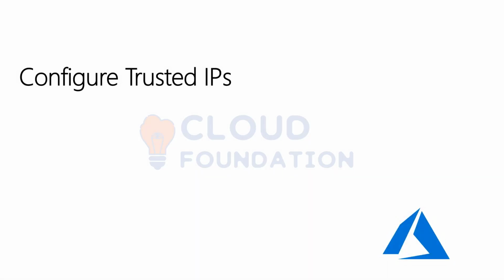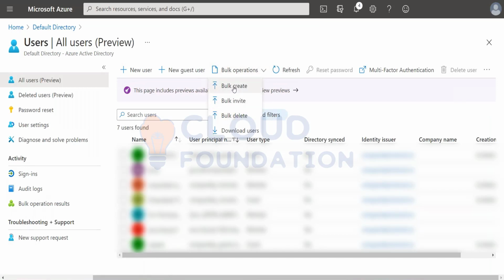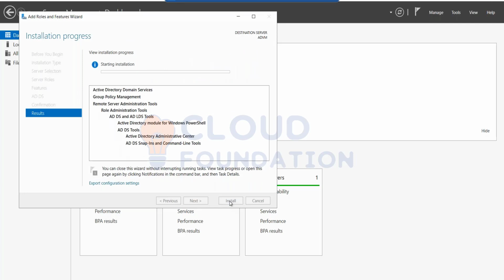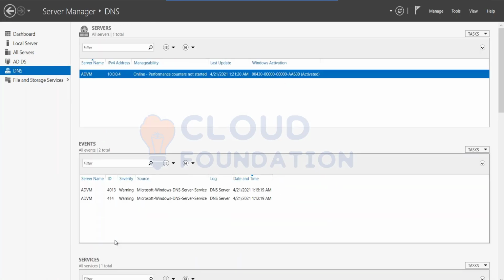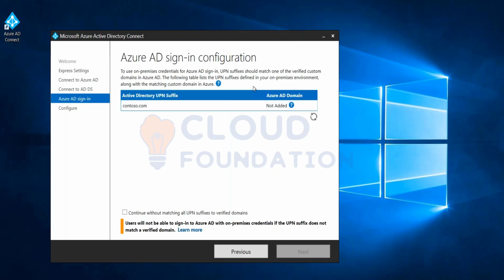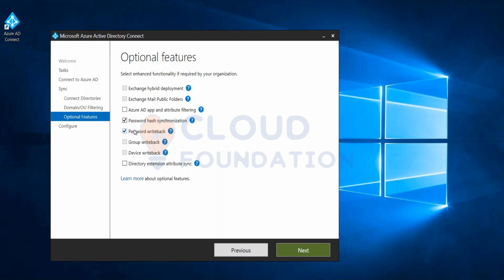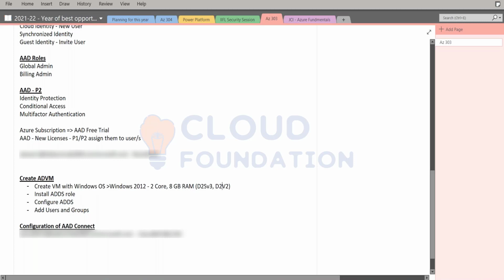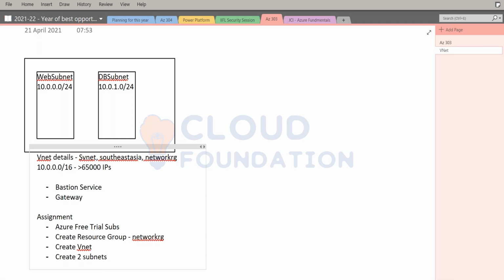Microsoft Azure Tutorial | Azure Functions Tutorial | Microsoft Azure Course | Cloudfoundation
Are you looking for Microsoft Azure 303 Tutorial?

Microsoft Azure is a cloud computing platform that has changed the way businesses operate. With its cloud-based services, Azure provides enterprise-level solutions to help businesses increase efficiency, reduce costs, and improve customer experience.

Azure 303 is a comprehensive course designed to teach users how to use and manage the Azure cloud platform. The course is divided into four modules, focusing on topics such as creating and managing virtual machines, deploying web apps, setting up storage accounts, and creating virtual networks. The course also covers topics such as security, identity, and compliance.

Looking for a comprehensive, yet flexible Microsoft Azure 303 Tutorial?
Our expert faculty will guide you through all the concepts you need to know to pass the Microsoft Azure 303 certification exam, while our full-time technical support team will be there to help you every step of the way. Plus, our flexible training hours mean you can study at a time that suits you.

Topic Covered: -
This video has covered the topic of configuring trusted IPs, guest users, and identities in Microsoft Azure 303.